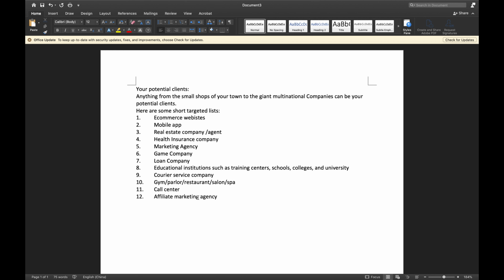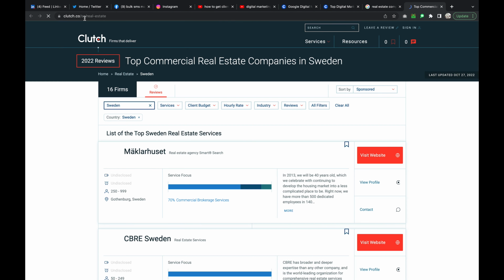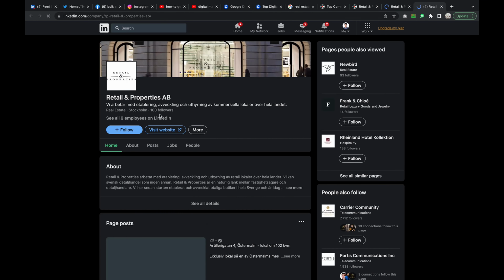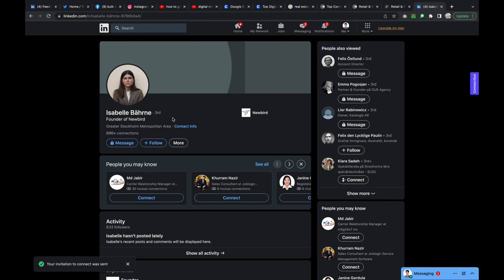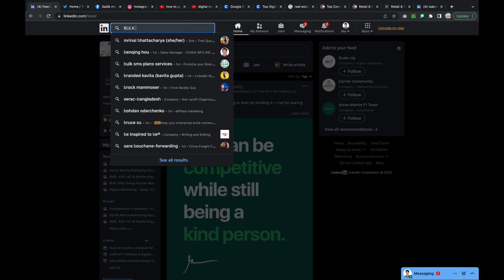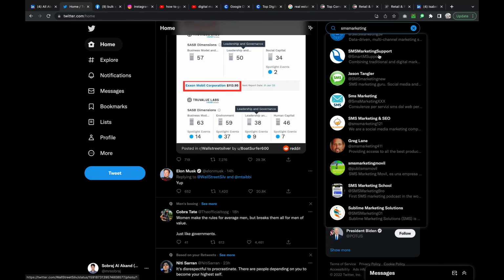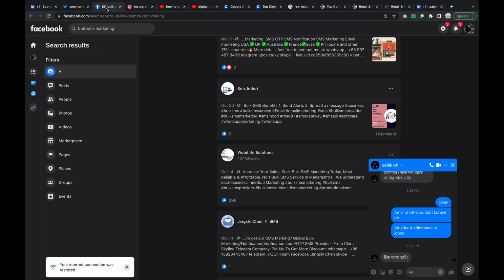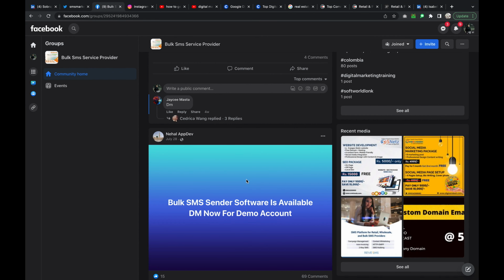How to get clients online for free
In this video you can learn a basic concept about how you can find clients online. This video has specially made for the BUKA reseller partners to guide them how they can get more clients for themselves and earn more money.